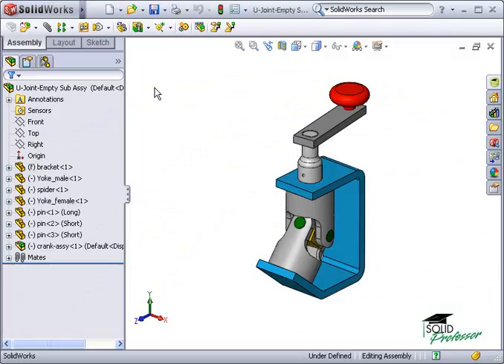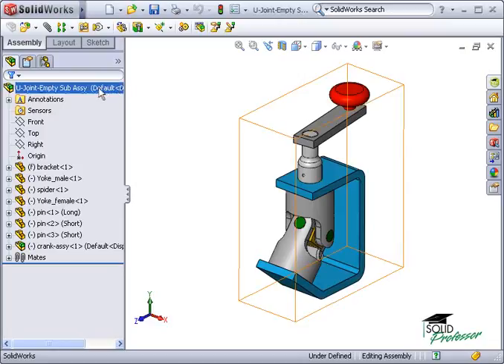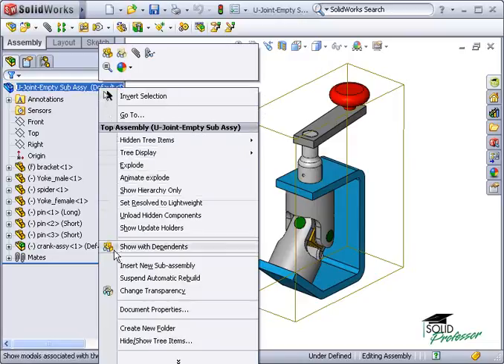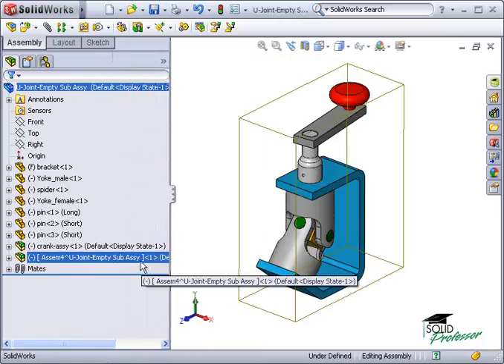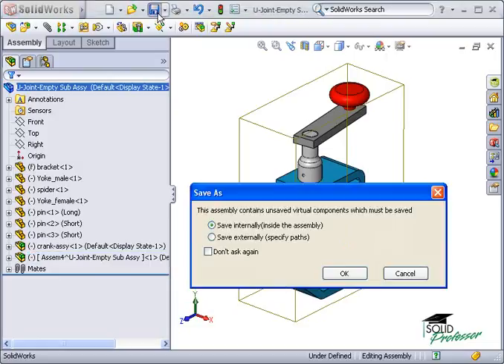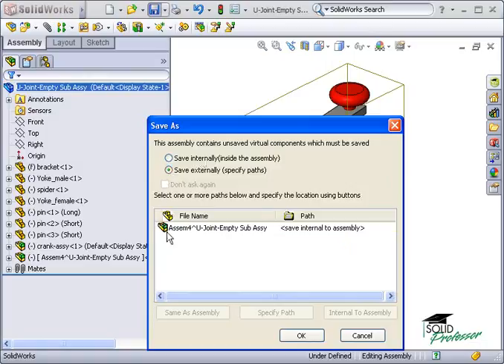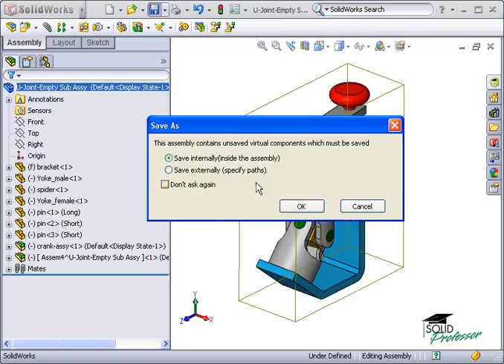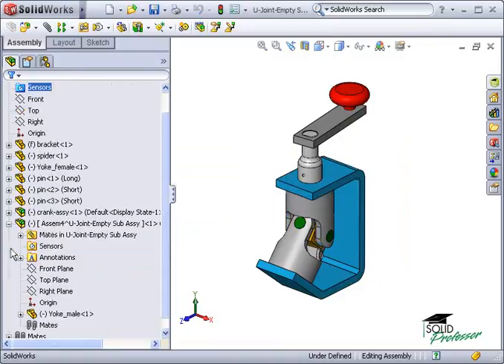1 Assembly Structure 3 Empty Sub Assemblies